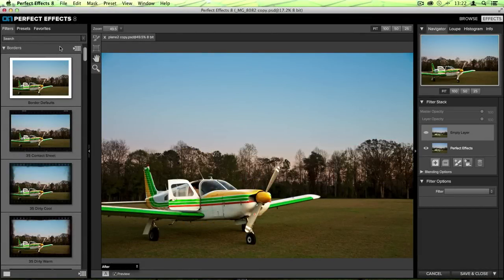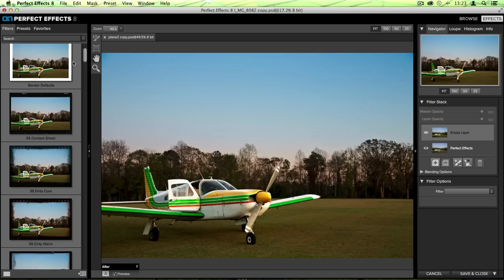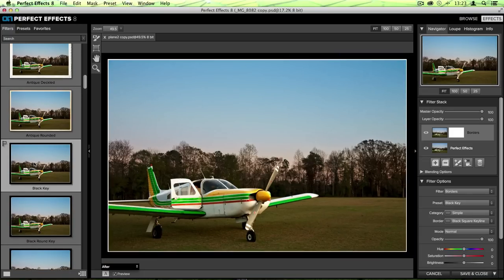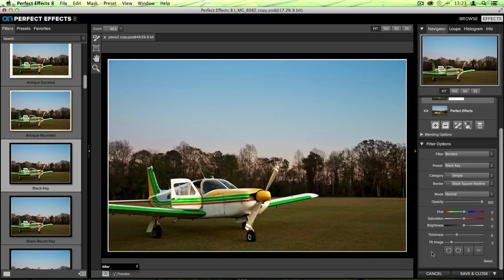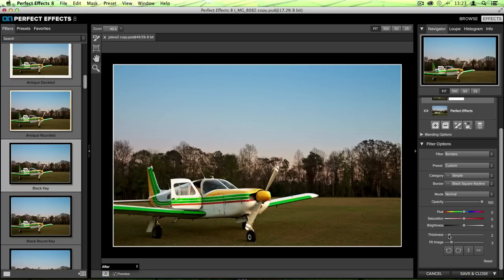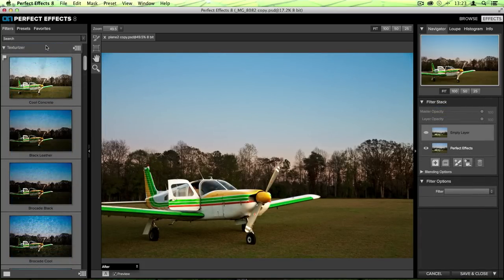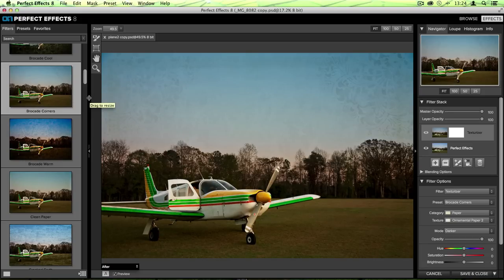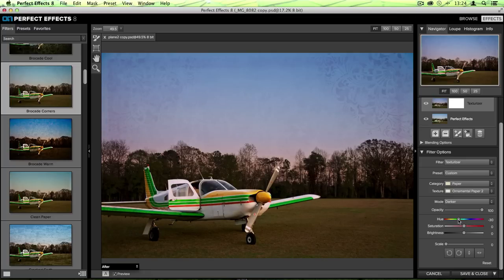Perfect Effects 8 - Add Cool Textures and Borders